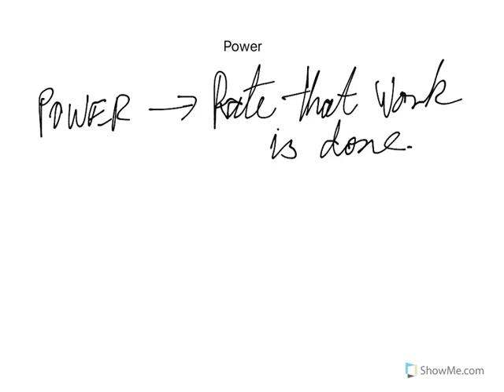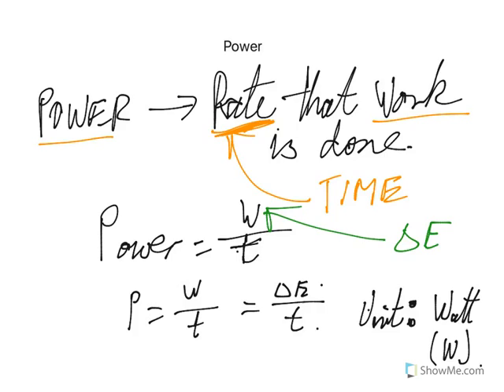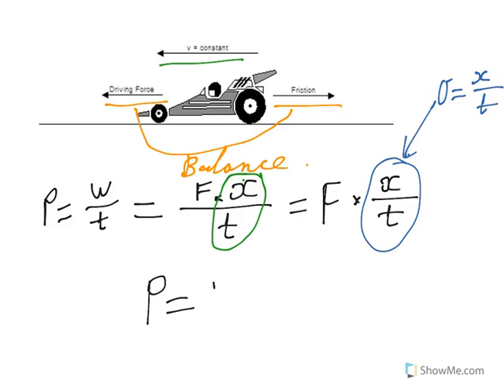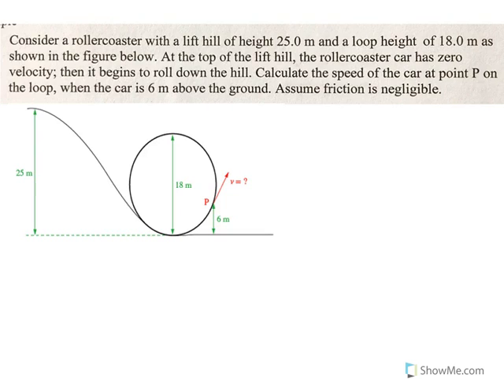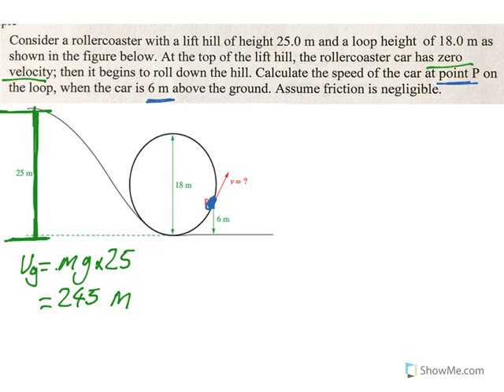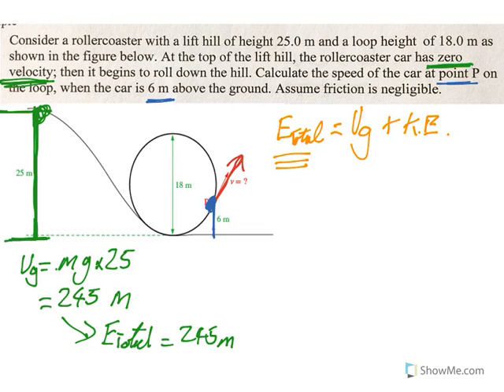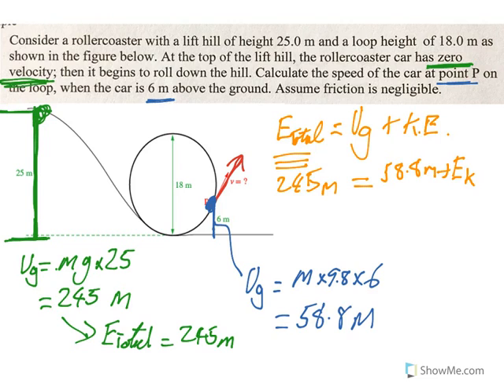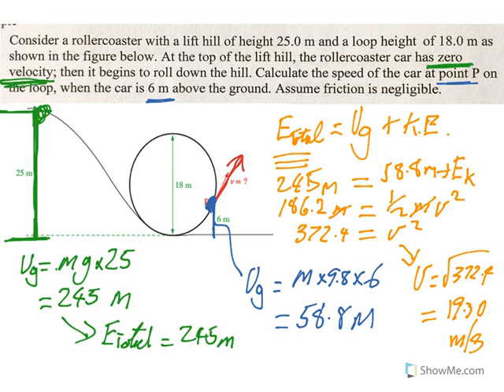Lesson 13 - Power, Collisions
Power, Collisions, Physics, VCE